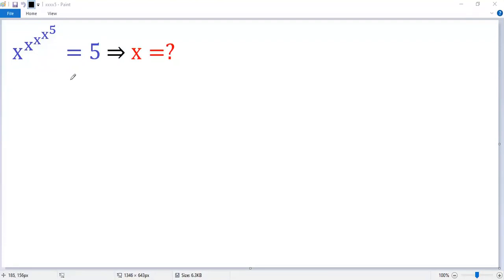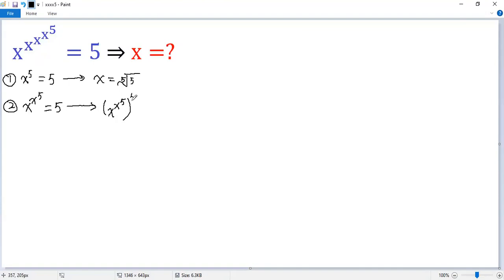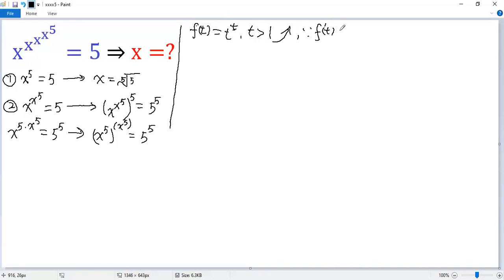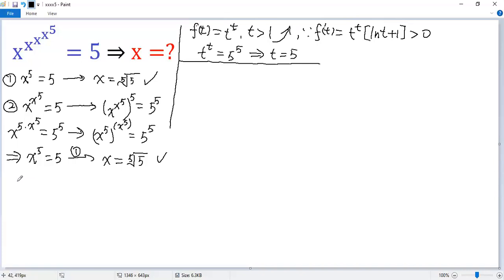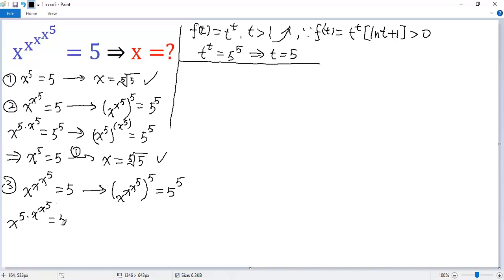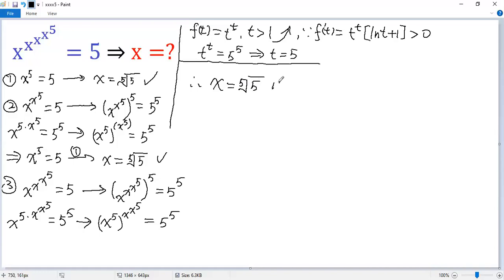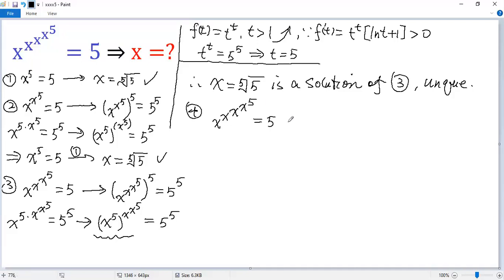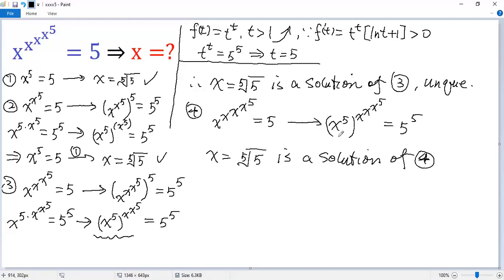How to Solve the Special Exponential Equation x^(x^x^x^5) =5? | Mathematical Induction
This math Olympiad tutorial video shows you how to solve the special exponential equation x^(x^x^x^5) =5 using a cool trick similar to mathematical induction and the fact that if y^(y)=a^(a) and a ≥1, then y=a.

Math contest
Mathematics contest
Math competition
Mathematics competition
Math Olympiad
Mathematical Olympiads
Math league
Mathcounts
MathCON
SAT
ACT
Euclid
Fermat
Cayley
Pascal
Kangaroo
Math
Algebra
Calculus
Geometry
Trigonometry
Arithmetic
Equation
Solution
Linear equation
Quadratic equation
Cubic equation
Algebraic equation
Exponential equation
Logarithmic equation
Radical Equation
System of equations
Quadratic formula
Perfect square formula
Factor
blackpenredpen
premath
sybermath
Math booster
Nancy
Organic chemistry tutor
Khan
just algebra
Polynomial
Radical
Fraction
Rational function